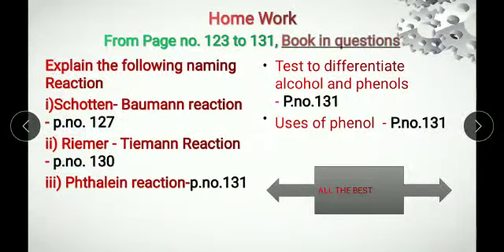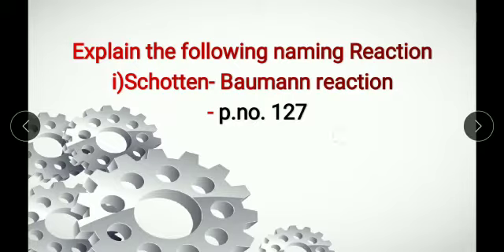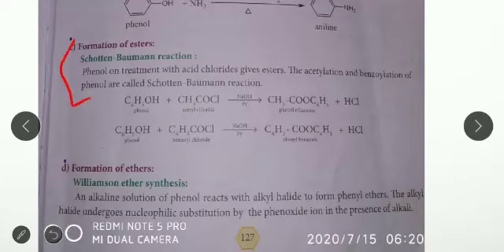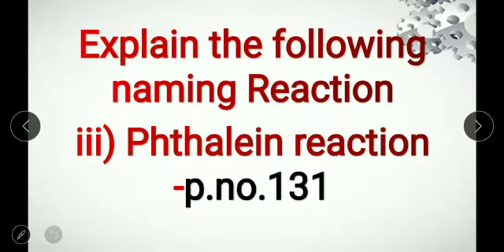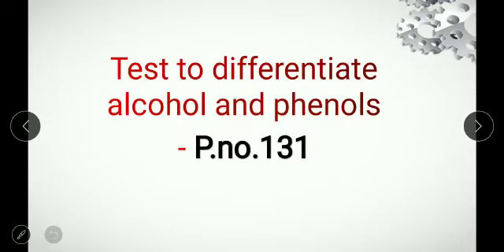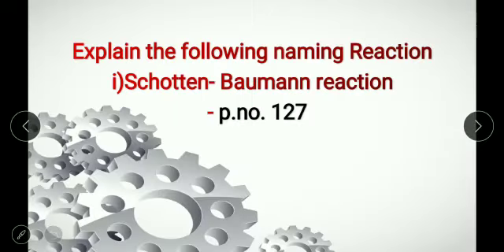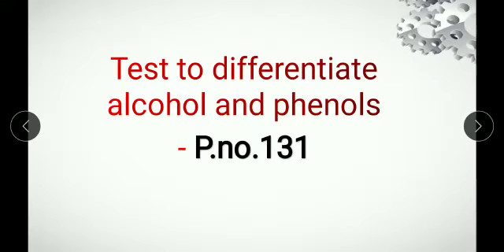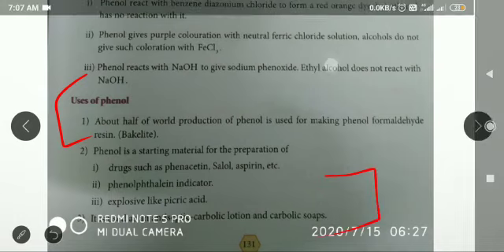XII chemistry 17.07.2020 HW